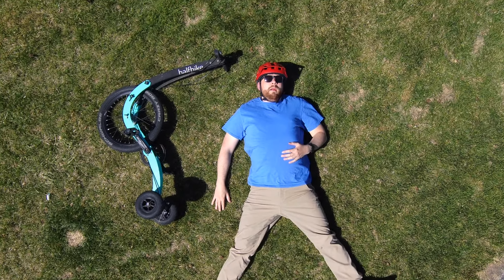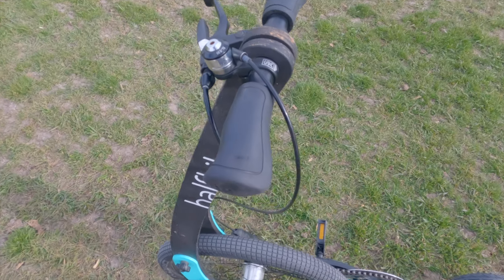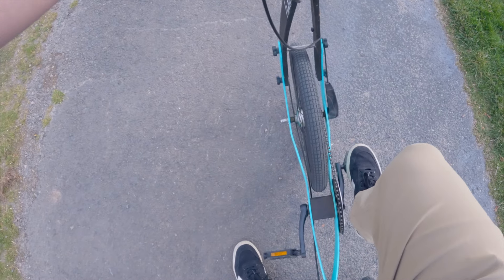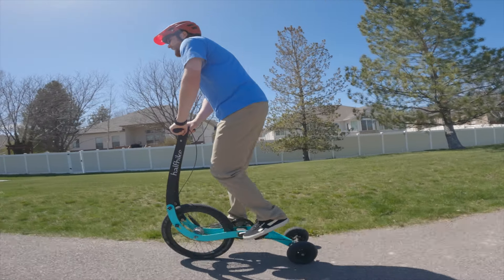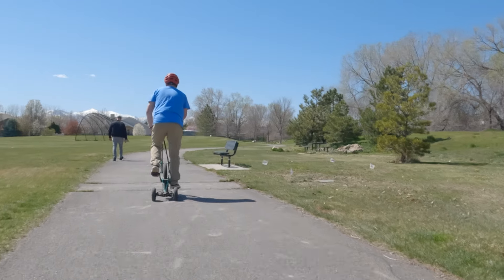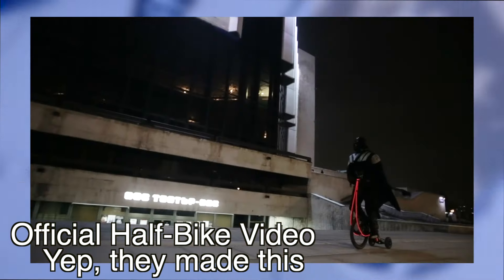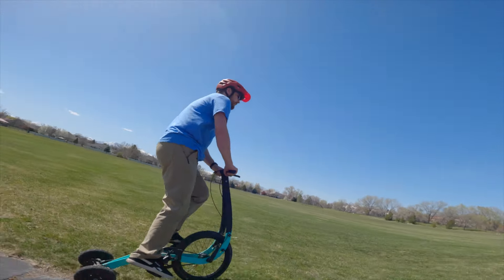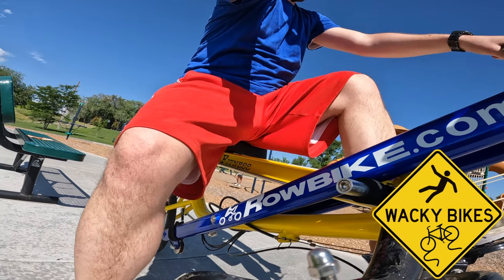This Weird Bike Kicked My ... Ego ...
Shopping!

Riding Gear
MTB Helmet
MTB Jersey
Cycling Shoes
Cycling Shorts
Class 3 Helmet
All-around Helmet
Bike Lock
Pocket Knife

Bike Upgrades
Suspension Seatpost
Wears to Perfection Saddle
Reflective Stickers
Prevent Flats
Make Flats Easy to Fix
Kids Seat
Do Everything Top-Tube Bag
"Is that a bike?" Lights
"Turn that down!" Headlight
"That has to be Illegal!" Headlight

Winter Gear
Handlebar Mitts
Studded Tires
Head Gear
Winter Helmet
Lobster Gloves
Winter Coat
Winter Pants

Action Filming
Go Pro
360 Camera
Internal Case

Studio
Voice Recorder
Glide Gear Tripod
Mic Stand
Lighting Diffuser
Park Tool Professional Kit
Color lights